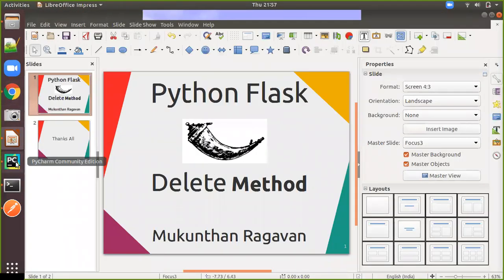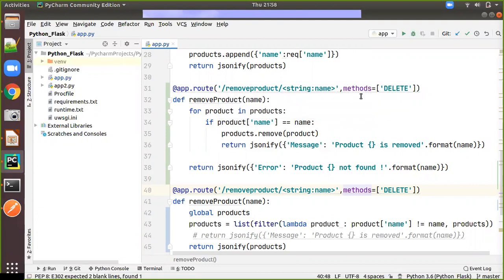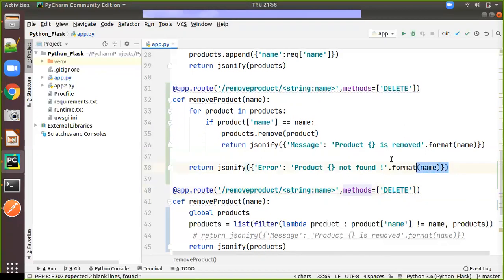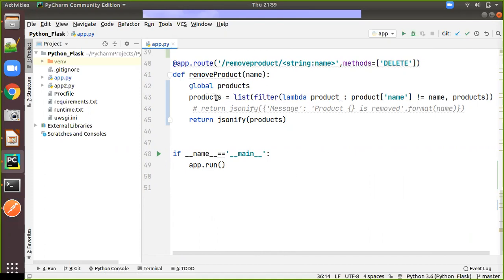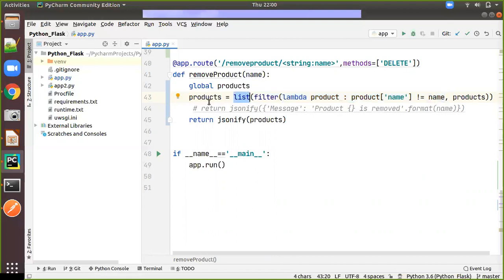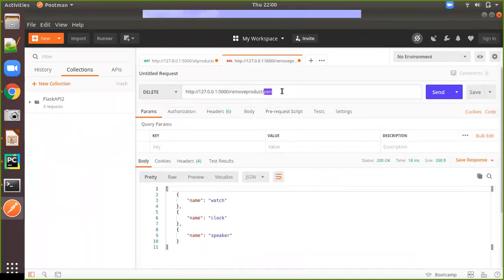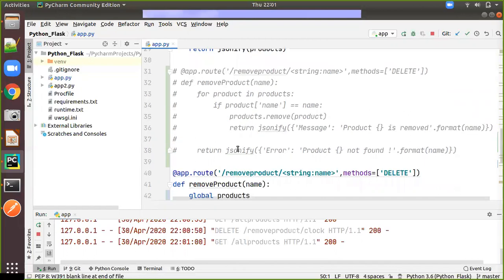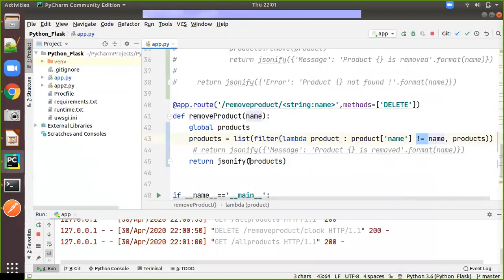Python Flask - Delete Method